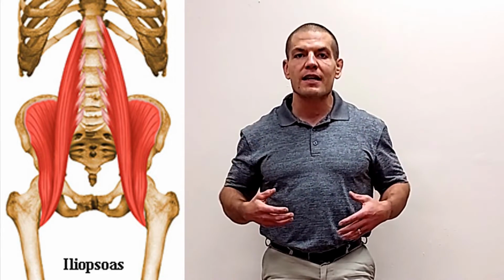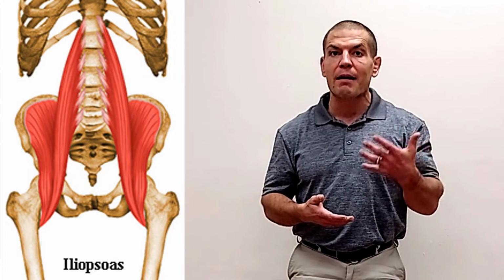Psoas Release Tool + Stretches For Psoas Muscle = Relieve Back & Hip Pain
Pso-Rite Psoas Release Tool on Amazon

A stiff psoas muscle can cause lower back pain and/or hip pain.  Learn how a psoas release tool can help you release your psoas muscle at home. Plus learn 2 psoas muscle stretches to help keep your psoas from stiffening back up.

In this video, you'll learn:
0:00 Tight hip flexors can cause lower back pain
1:38 Doing a psoas release can help back pain
2:24 Pso-Rite psoas release tool
3:14 How to use the Pso-Rite psoas release tool
5:07 Kneeling psoas muscle stretches
6:08 Using the psoas release tool if you can't get down on the floor
8:13 Standing psoas muscle stretches

Psoas Release Tool on Amazon
Folding bed wedge bolster